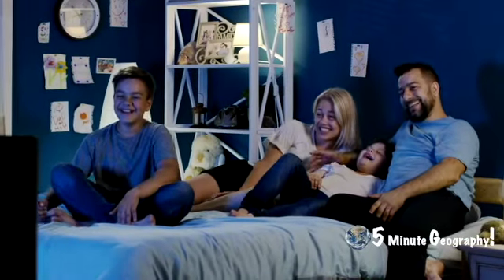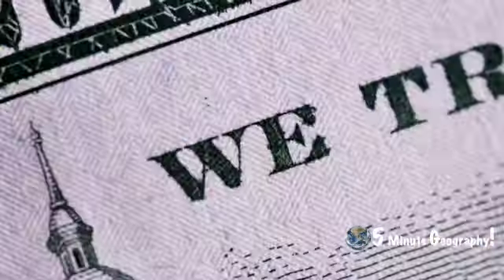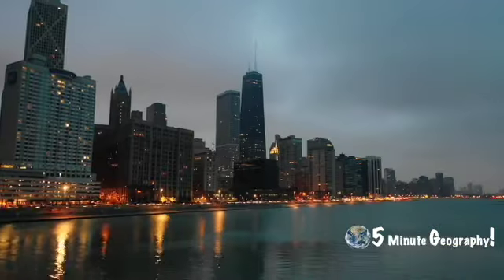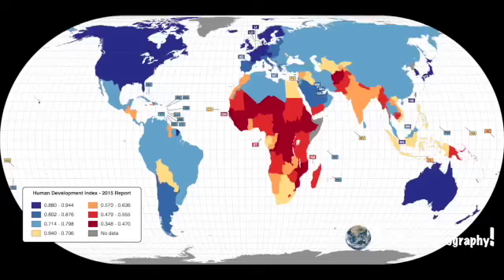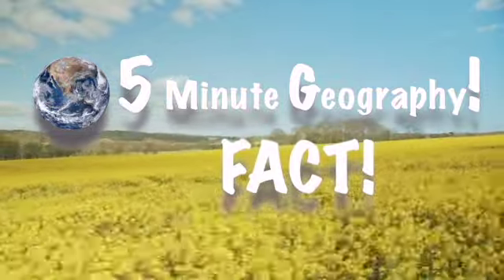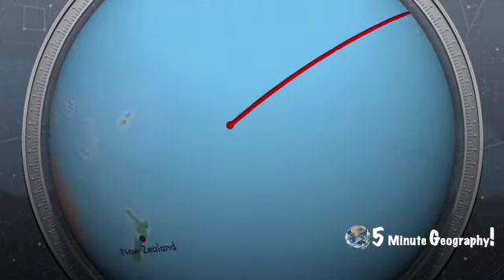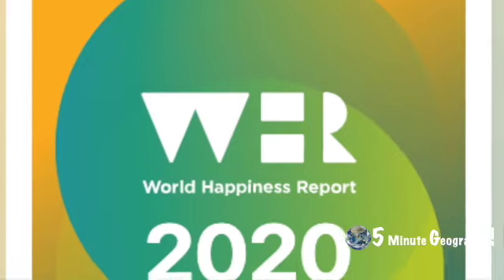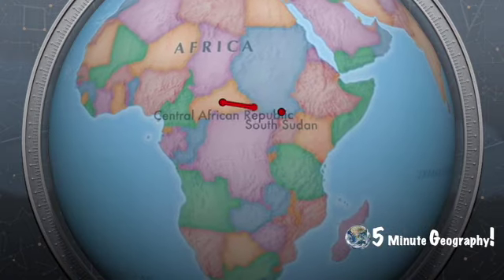Measuring Economic Growth & The Worlds Happiest & Saddest Countries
This week we look at how we measure Economic Growth &  we also discover the Worlds Happiest & Saddest Countries.  All this in 5 minutes!

- or –

- or –